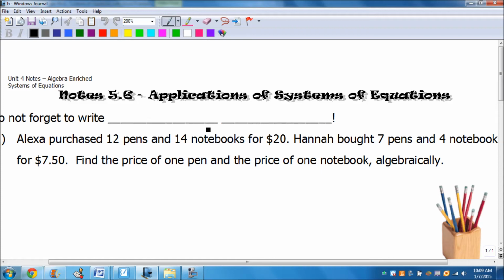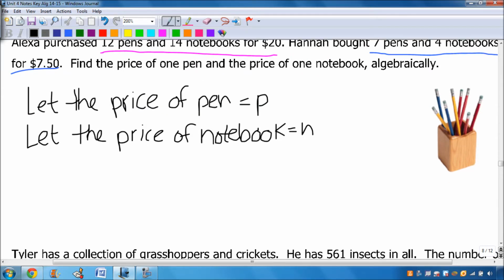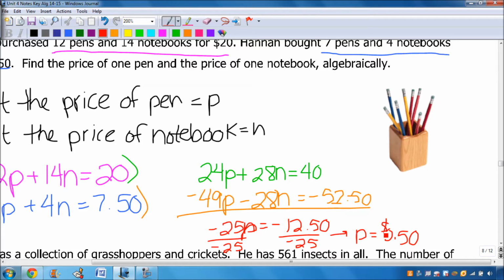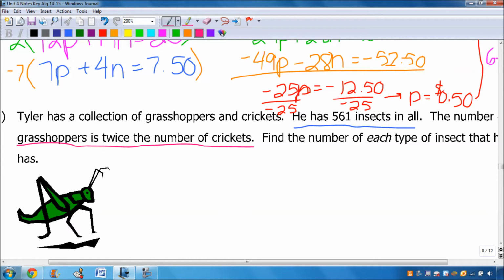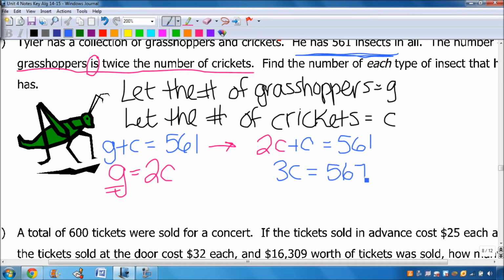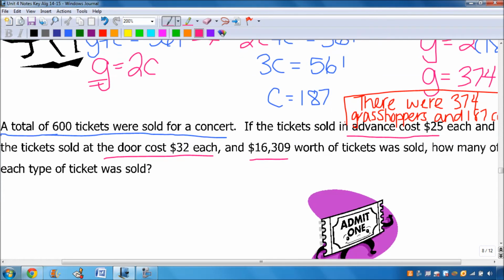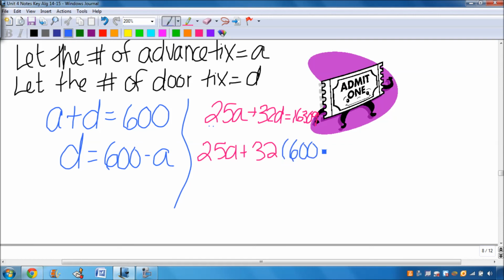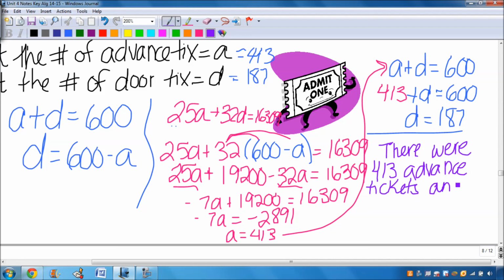Video #5.6 - Applications of Systems of Equations